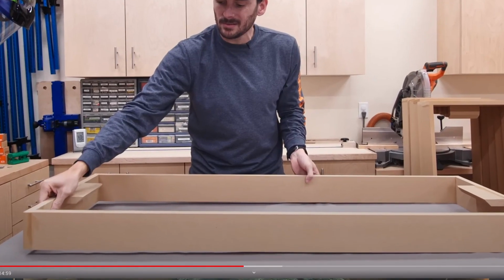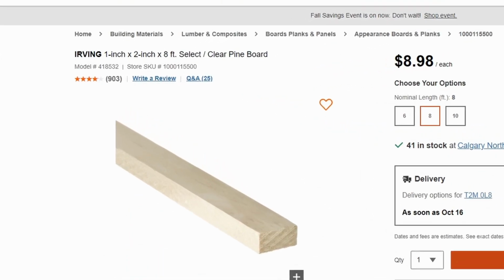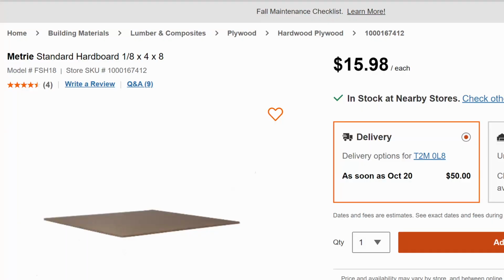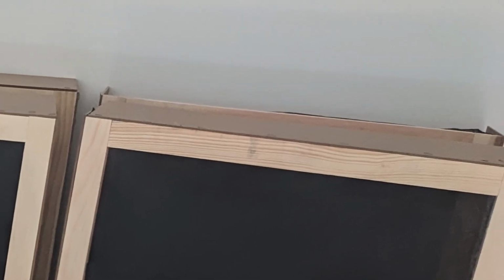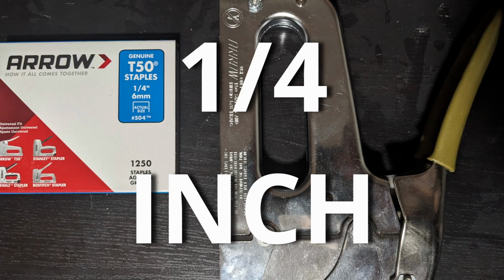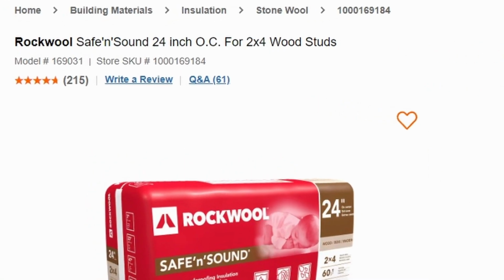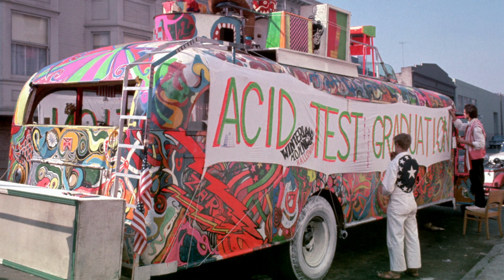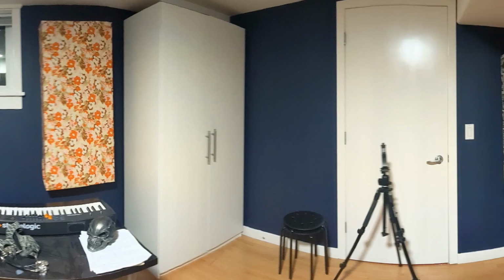Lightweight DIY Acoustic Panels???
I can't believe it's not butter!